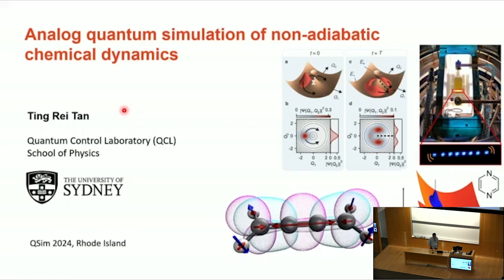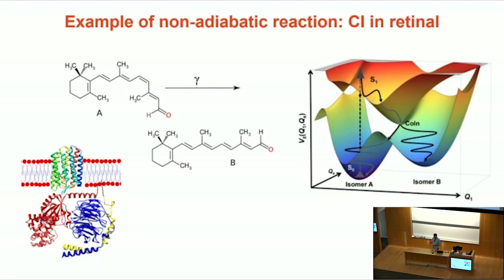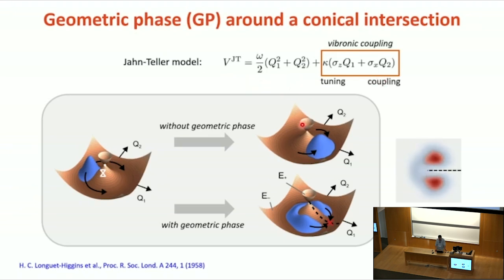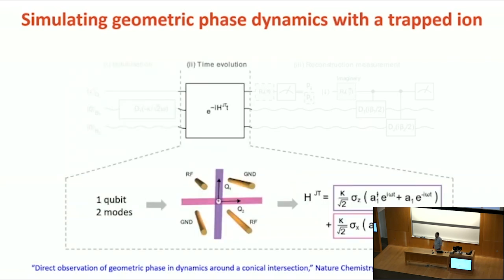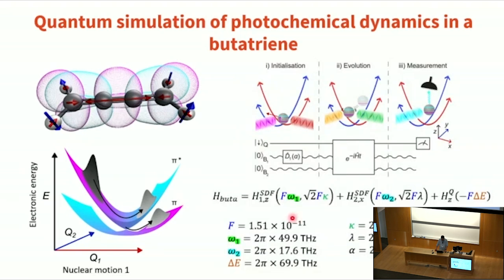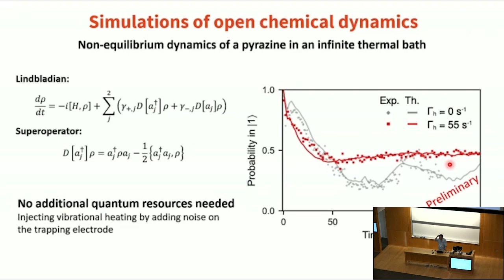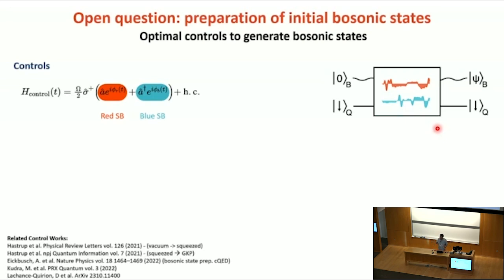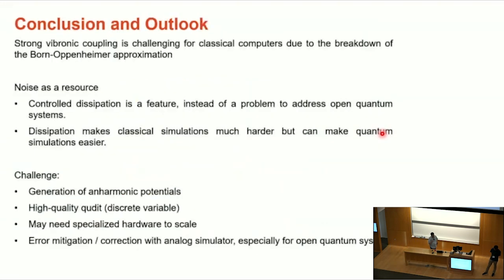Ting Rei Tan: “Analog Quantum Simulation of Non-adiabatic Chemical Dynamics”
Ting Rei Tan gave the talk “Analog Quantum Simulation of Non-adiabatic Chemical Dynamics” at the 2024 Quantum Simulation Conference at the University of Rhode Island. He is a senior lecturer and serves as an Australian Research Council Future Fellow at the School of Physics at the University of Sydney.